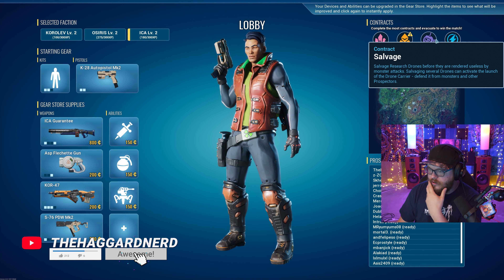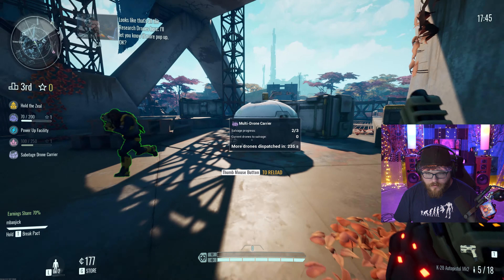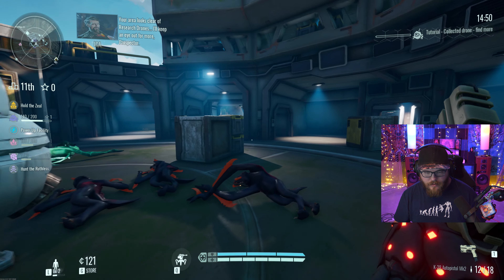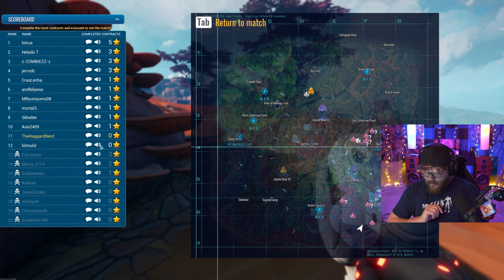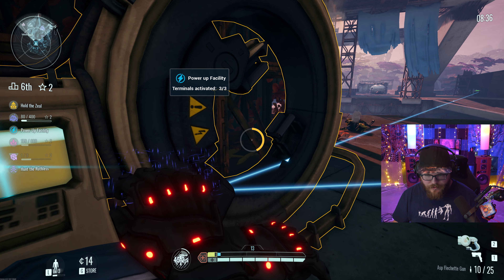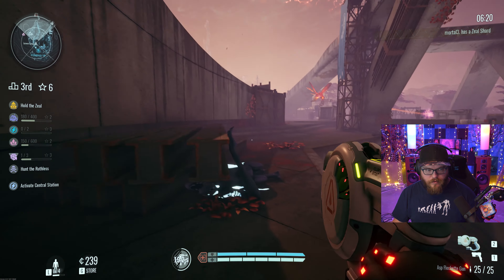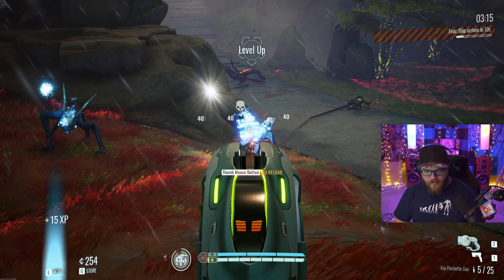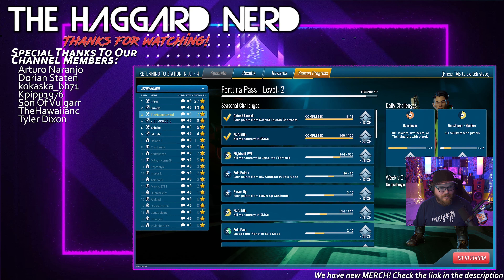Trying Out The Asp Flachette Gun For The First Time | The Cycle [4K]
┌ What's This Game About? ┐
 The Cycle is a competitive match-based first person quester, from the makers of Spec Ops: The Line. On Fortuna III you compete against other Prospectors or collaborate with them to claim as much resources as possible and escape before the planet crushes the life out of you.

 In The Cycle the explored galaxy is controlled by massive Factions, but the mysterious outer reaches are still up for grabs. In their race to control these frontier resources, the Factions need contractors to do their dirty work. You are one of these contractors, competing for objectives such as collecting minerals or hunting wildlife while being careful to avoid or take down the competition.

 ==Features==
 ► A New Frontier: Explore the world of Fortuna III – a hostile, beautiful new world, full of fortune, alien life, and other players looking to take its riches.

 ► Competitive Quester: Shooting may give you an edge – but the best players are those who can take on dangerous jobs during a match.

 ► Station: Orbiting Fortuna III, the station is a leftover from a time of colonization and exploitation. It is now home to Prospectors and the factions that have an interest in their excursions – for different reasons.

 ► Factions: Take on jobs for different factions when you are down on the planet. As reputation grows with a faction, players will get access to more technology which might change the way they play and win.

 ► Co-Operation: Players can meet on the surface of Fortuna III and join uneasy alliances with one another as they complete contracts. Or players can directly start as a squad on the planet.

 ► Storm: The cycle leaves only a narrow window of opportunity – stay too long, and you will be trapped on the planet.

 ► Progression: Items found in matches can be used for crafting in the station which can then in return be used in matches.

 ► Customization: A wide selection of gear that players progress through, tailoring their character to their individual playstyle, with more options regularly added.

┌ Mail Time! ┐
Let's make some mailtime videos!
Have something you'd like to share? Send it here!